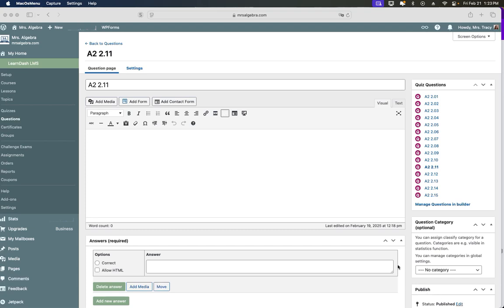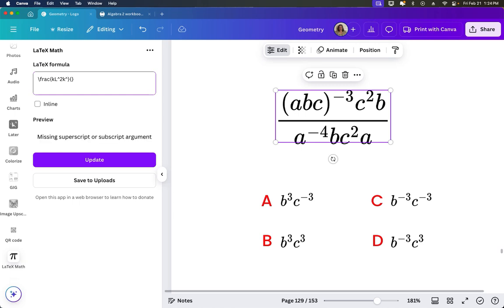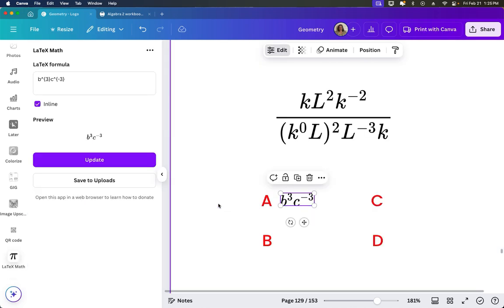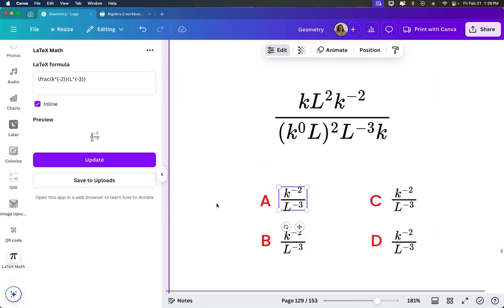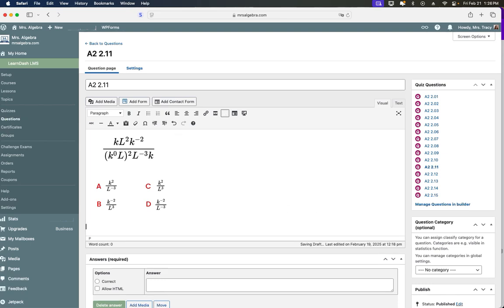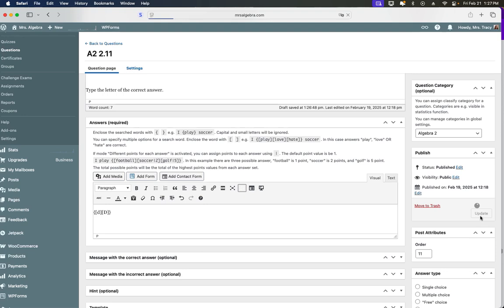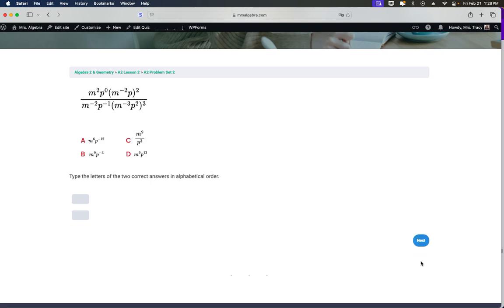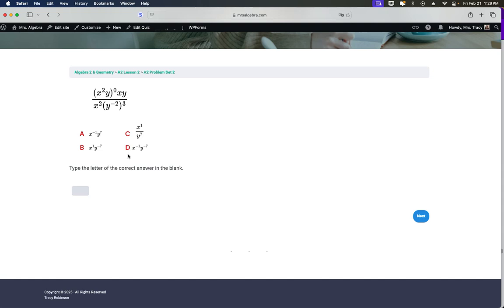LaTex Online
LaTex in an Online course creator software.